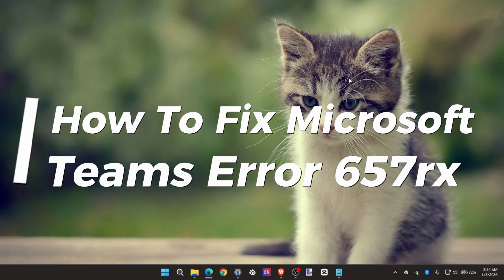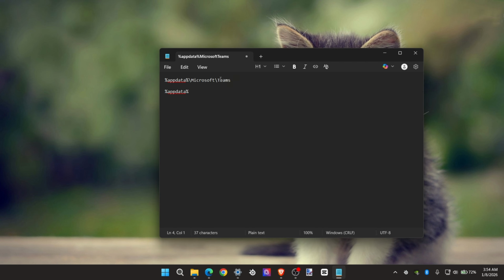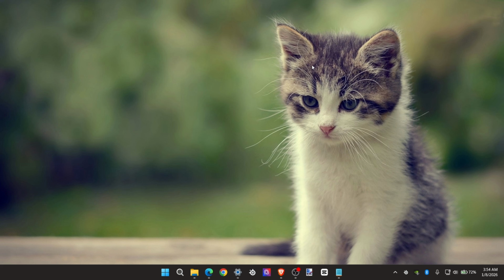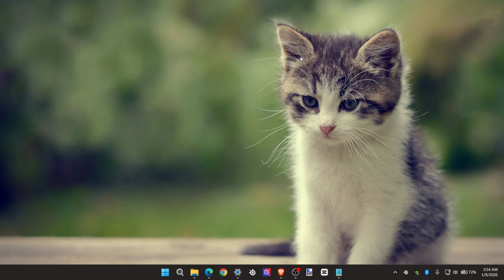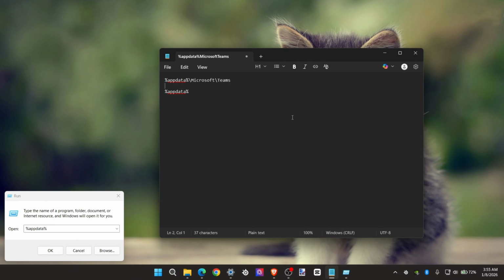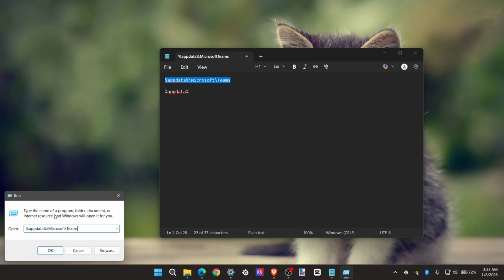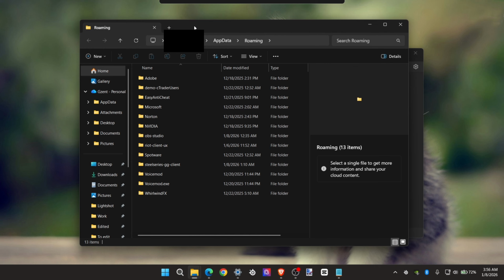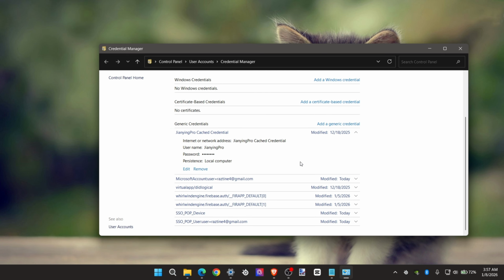How To Fix Microsoft Teams Error 657rx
In this video I show you How To Fix Microsoft Teams Error 657rx